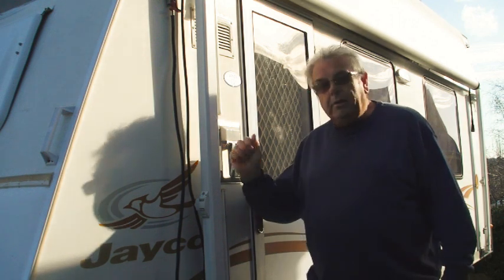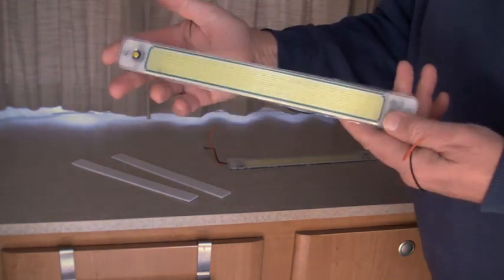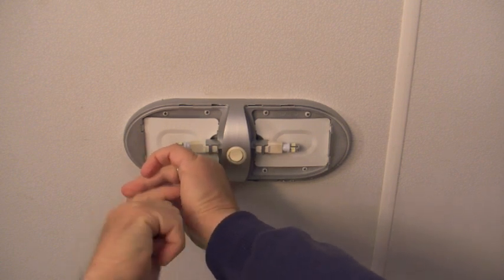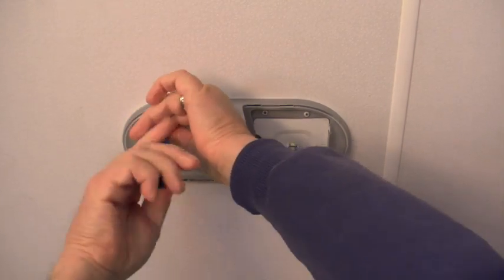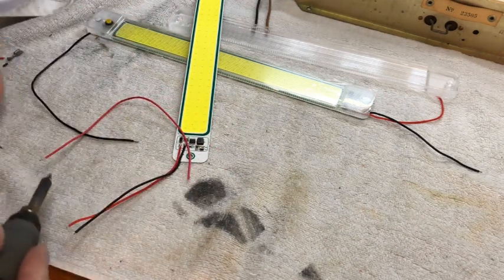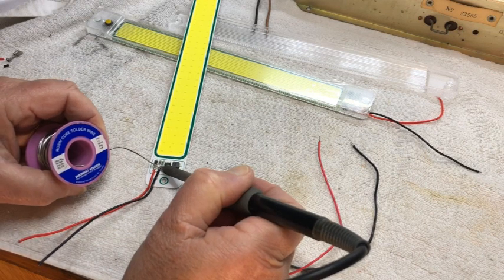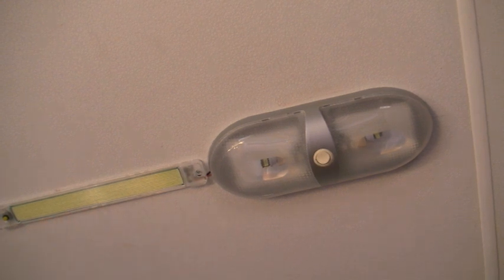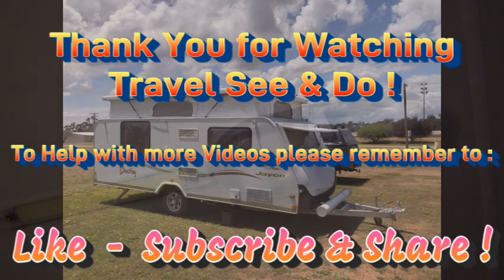An Interior Light Upgrade on the Old Jayco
I needed more lighting inside the Jayco Destiny so here's how I fixed it !